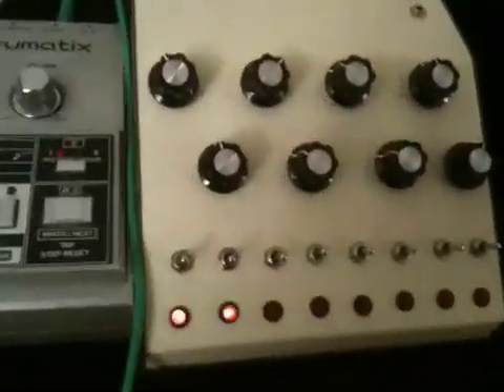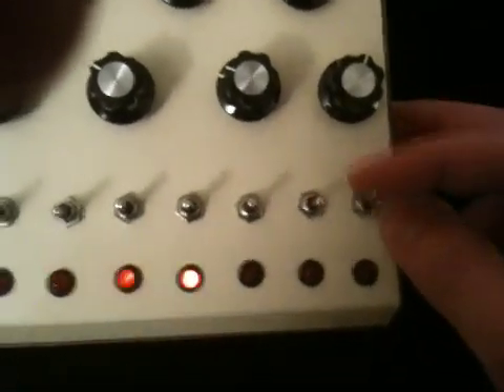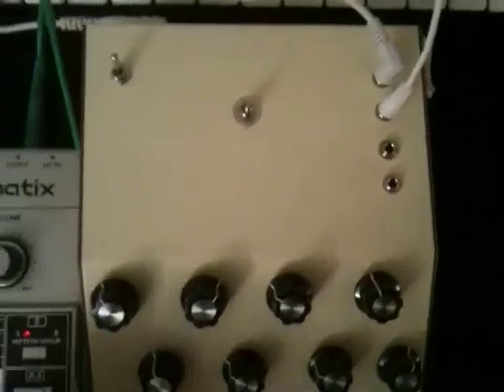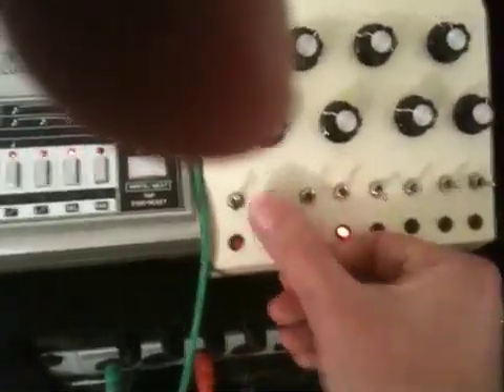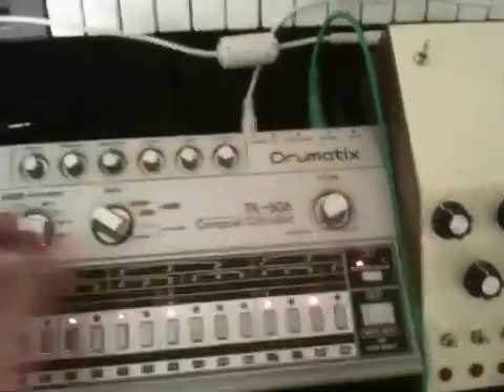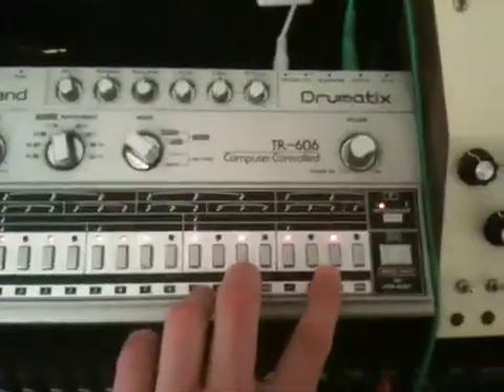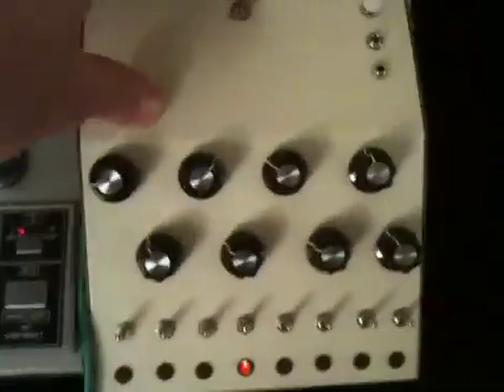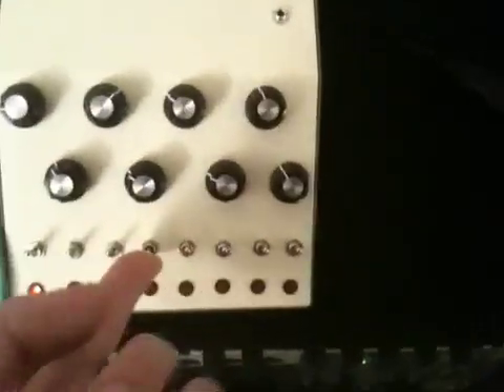My first DIY: Baby 8 Analog Sequencer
This is the first time. Ive attempted something like this, found the schematic for this on another members blog and thought I'd give it a shot. I bought all the parts at a local, over priced, electronics shop for about $200. I'm sure it can be built for a lot cheaper.